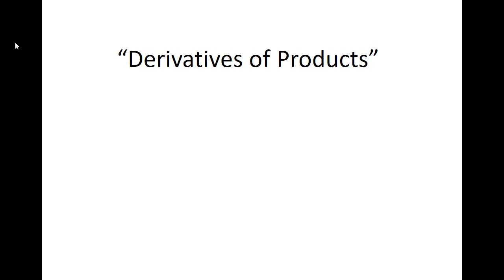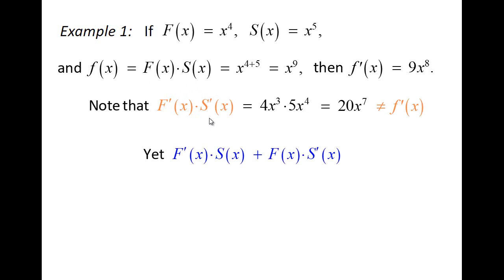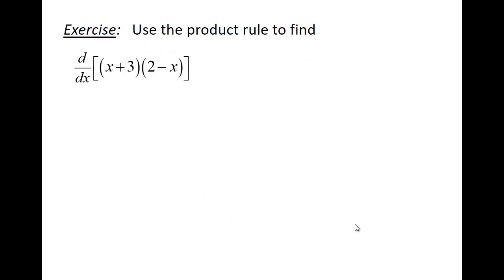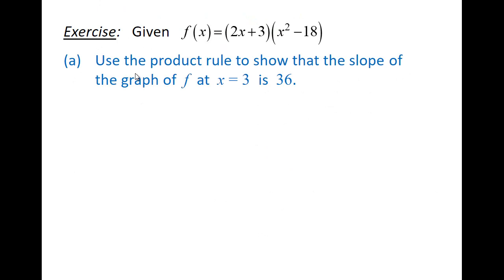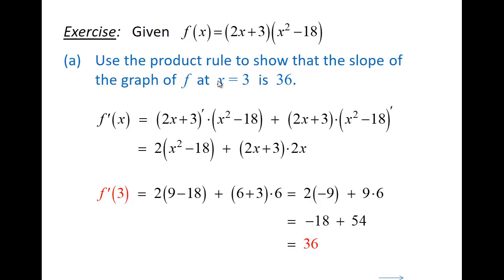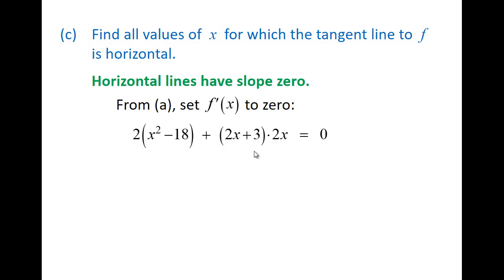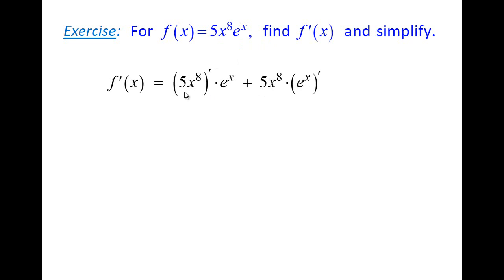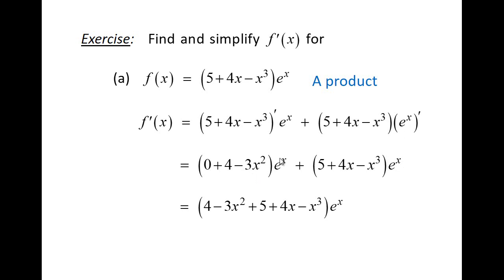V22 Lec 3.3 Product Rule